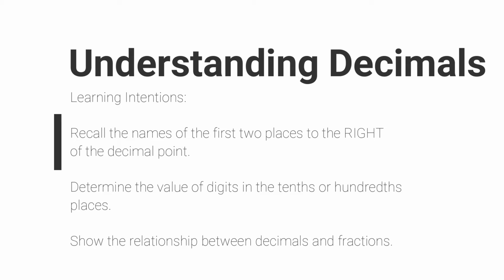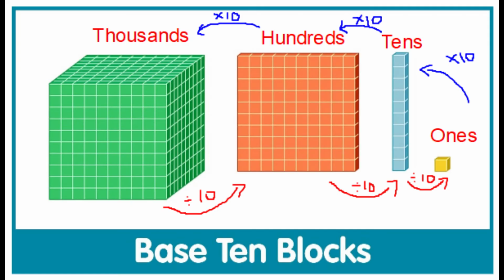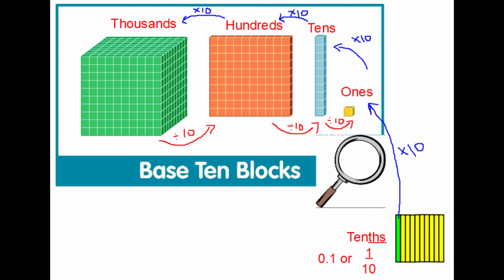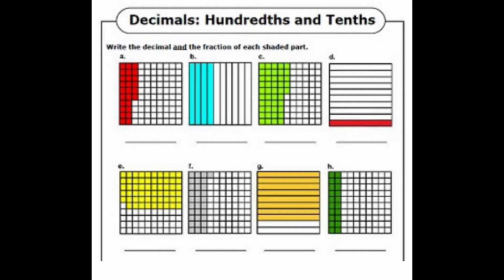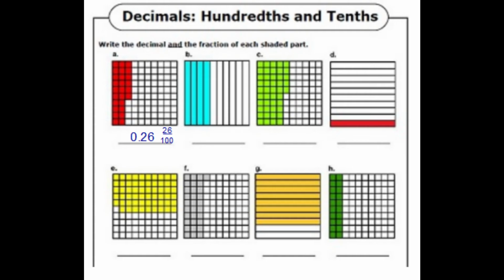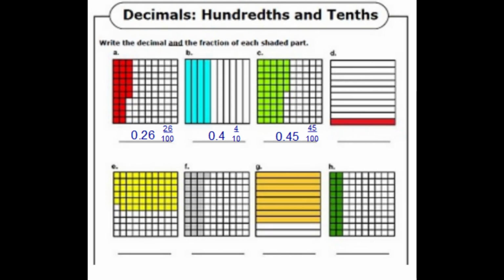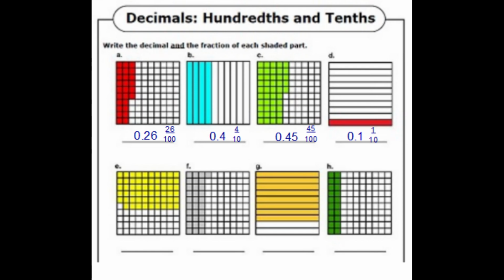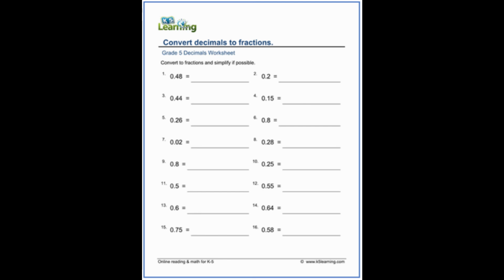Math - Understanding Decimals (Tuesday, 21 April)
In this lesson we will take a closer look at the tenths and hundredths place. We will also look at how decimal values can be illustrated and understood. You will see the relationship between decimals and fractions.

Be sure to take notes and complete your independent work. As always, send a picture of your finished work to me.